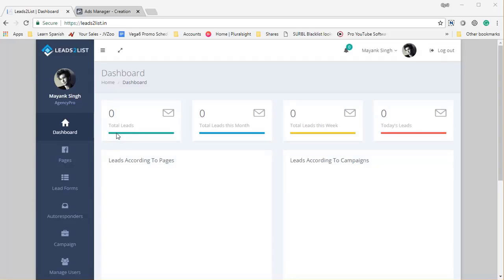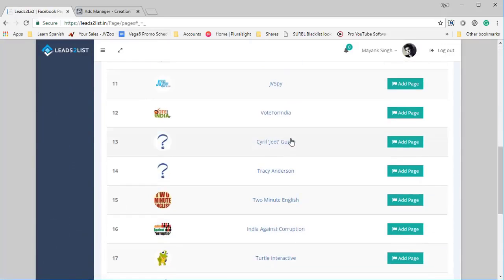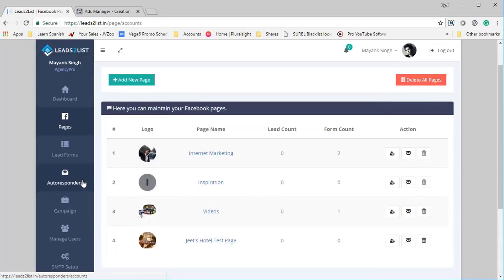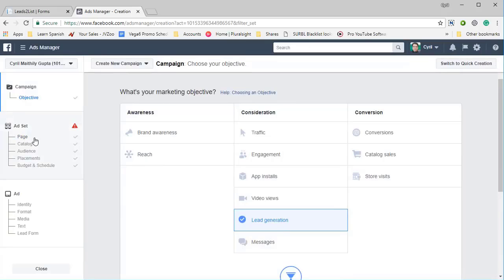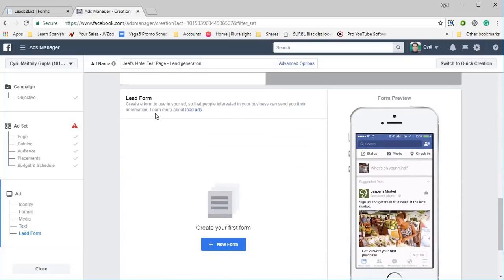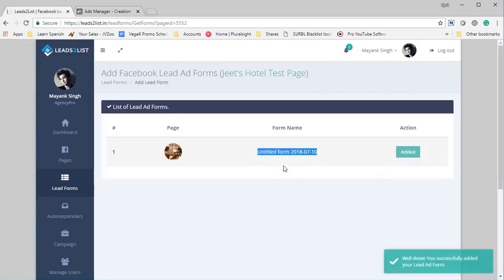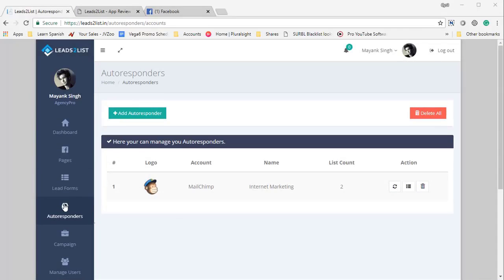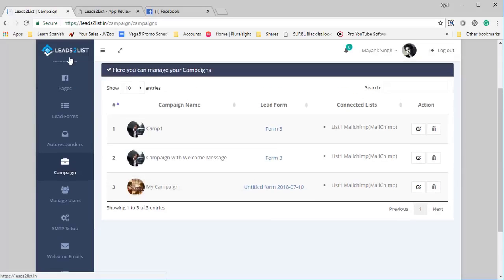Leads2List Review | Demo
Let's dive right into it:
A lot has changed in list-building and email marketing in the last 2 years. It’s not so easy to
get signups anymore. You just can’t slap together a lame bonus, put up a squeeze page and
bring in leads.

No, that doesn’t work, and that’s the cause of failure for so many new people.

They are being taught the tactics of 2009, when the market has already moved on ahead so
far.

The top marketers in the trade are employing something entirely different to grab their leads.

This is Leads2list, a unique web based software that lets you grab leads from Facebook and
feeds them direct to your autoresponders. Yes, you can mail them right away.

Look at what it does

- Connect your Facebook pages to Leads2list and grab all your leadgen ads
- Connect to your favorite autoresponder (we support all popular ones)
- Anyone who signs up is added straight into your autoresponder list.

Once you turn it on, it needn’t be maintained again till you want to change anything. Hands free, isn't that just great!

I trust you enjoyed this Leads2List Review.